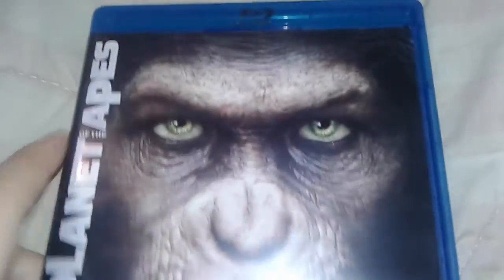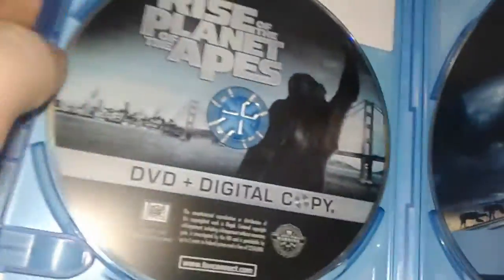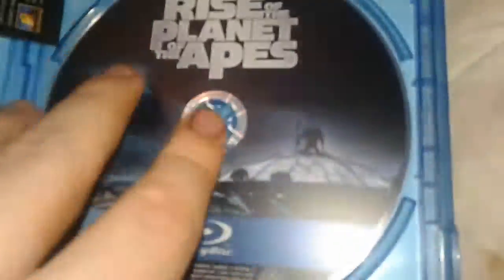Blu-ray Update for 9/3/21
Video showing media I got 9/3/21.